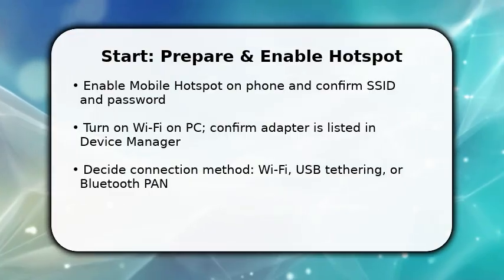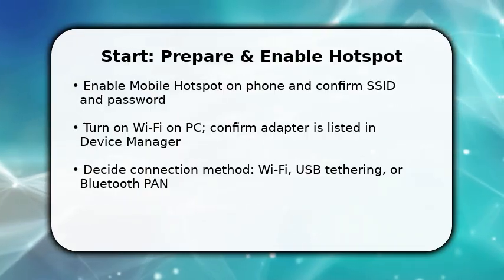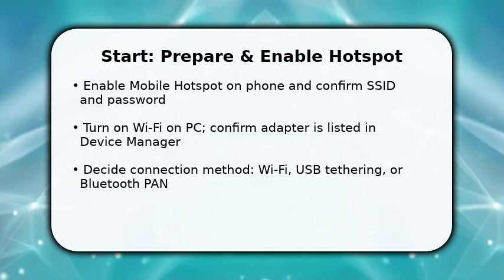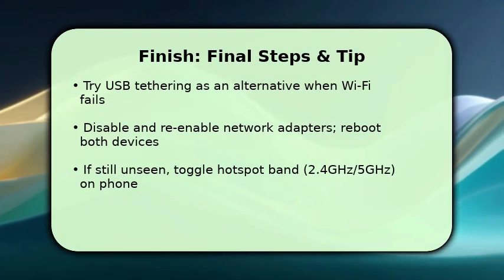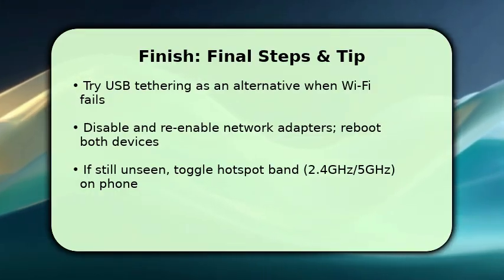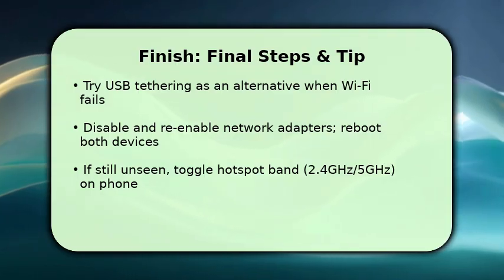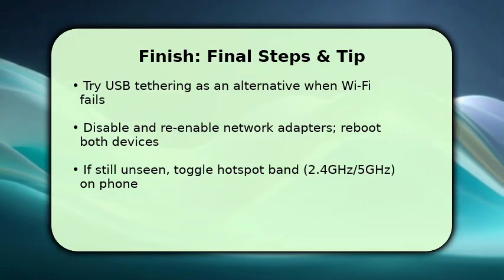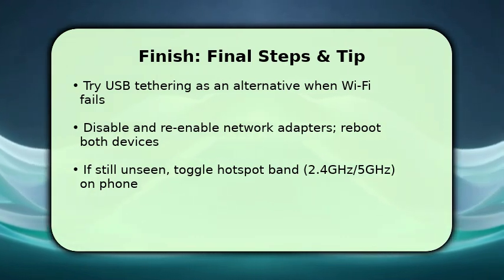How to Fix Mobile Hotspot Not Showing on Pc (easy Method)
Discover an easy solution to your mobile hotspot not appearing on PC. This quick guide walks you through the steps necessary for troubleshooting and resolving common issues, enszymatically enhancing connectivity.

mobile hotspot, not showing pc, fix connection issue, troubleshoot mobile device, enhance PC network accessibility,